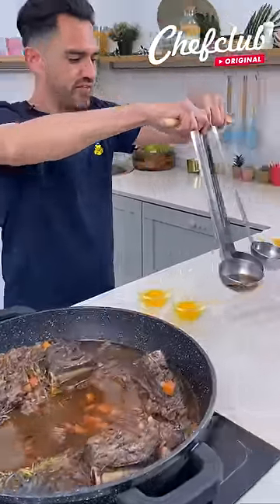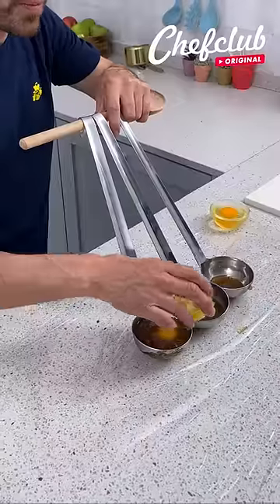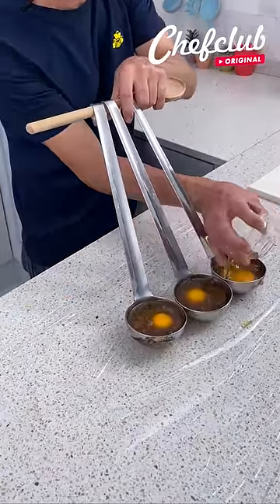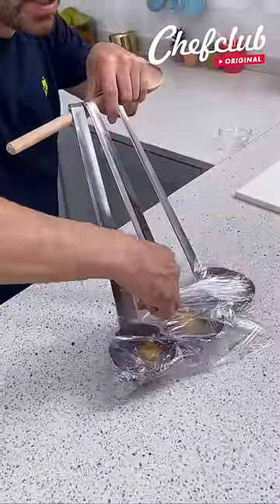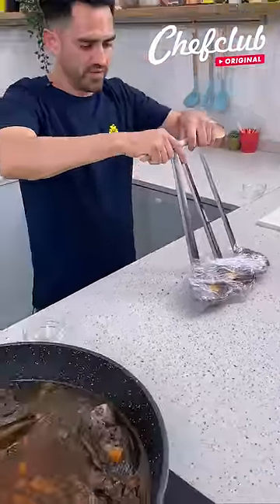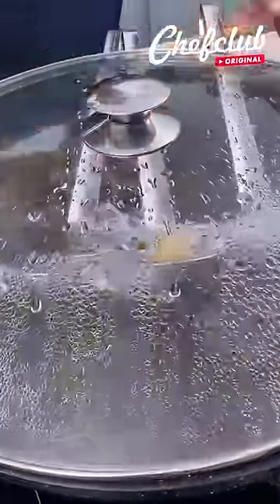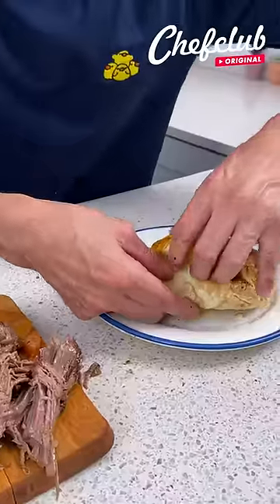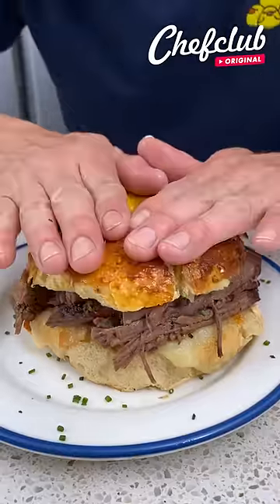Egg & Rib Stuffed Bagel 🥯😆 All smothered in BBQ sauce